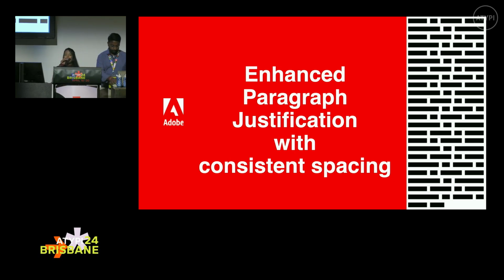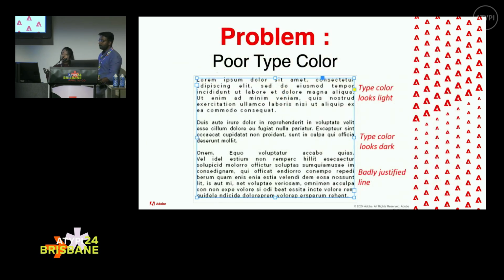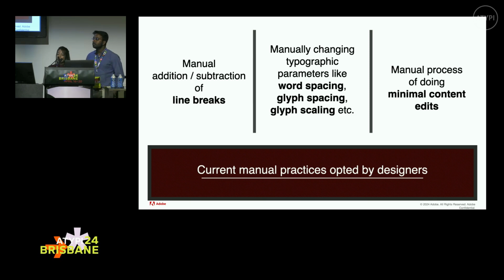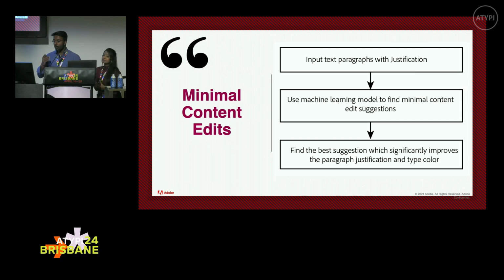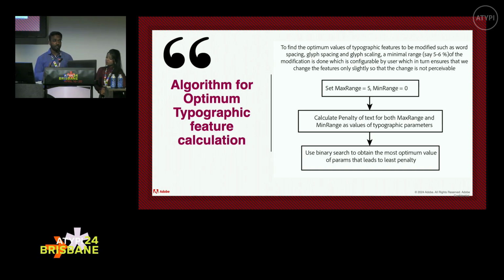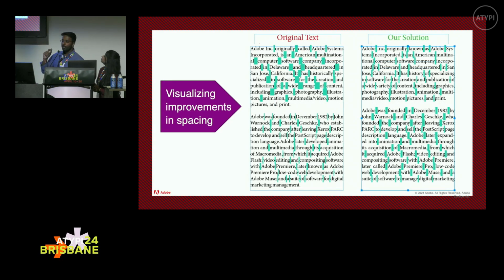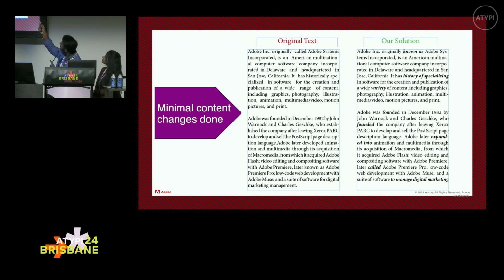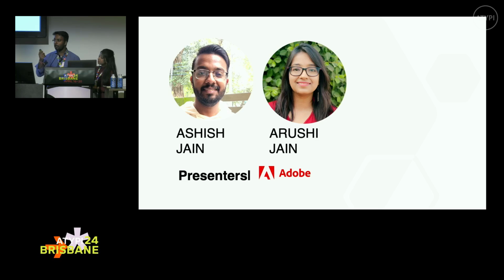ATypI Brisbane | Arushi Jain, Ashish Jain | Enhanced Paragraph Justification With Consistent Spacing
Justified text is spaced so the left and right sides of the text block both have a clean edge. Justified text is quite common in publishing segments like magazines, newspapers etc. But one of the most common problems we face with justified text today is poor type color, which occurs due to inconsistent spacing among the different lines as well as different paragraphs. This results in visually displeasing text. In order to solve this, currently designers can only try some manual tweaks, like changing line, typographic parameters, and doing some minimal content edits for improved results. This is quite a tedious process.

In order to solve this problem, we propose a smart technique to automatically provide smart suggestions with minimal content edits and typographic parameter modifications which will lead to consistently spaced justified text. We use Machine Learning to predict the best changes that should be done to content; changes which are minimal and non-perceivable and will result in consistently spaced justified text and coherent type color. Our proposed solution also allows the user to review the changes made. Users may accept or reject any of the changes applied. In case any changes are rejected, our solution will remember those. On reapplication of the solution, new changes will be suggested instead of the previously rejected changes.

All in all, our proposal will help to bring constant spacing and type color across justified text automatically, without the need for much manual intervention.